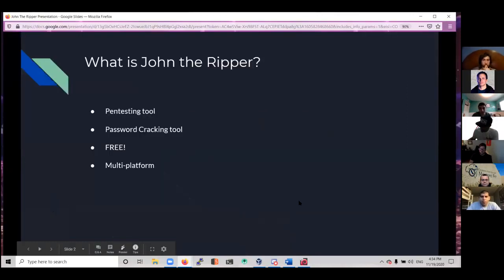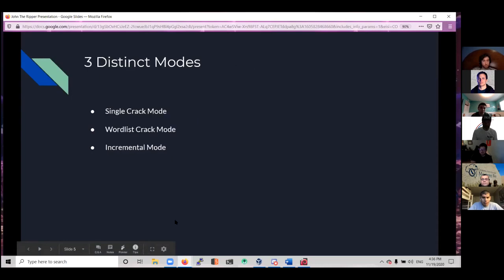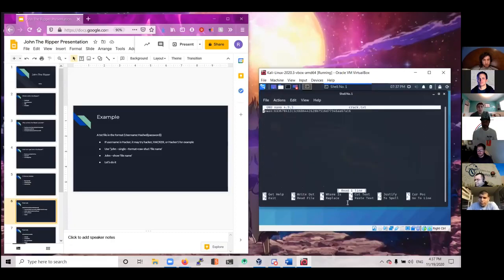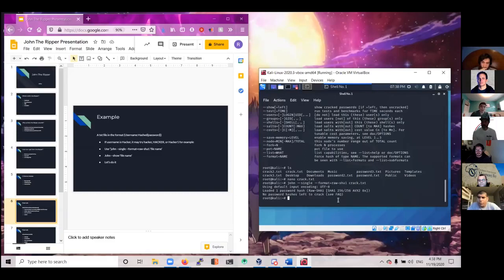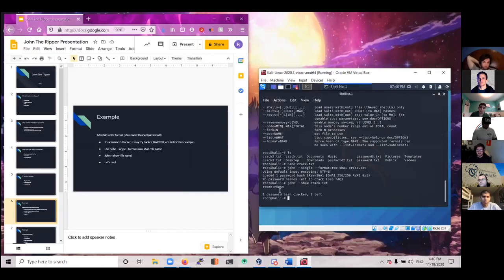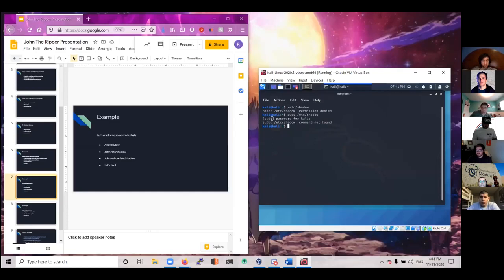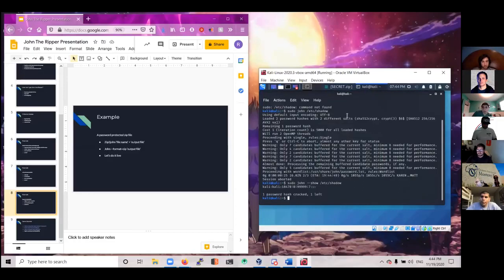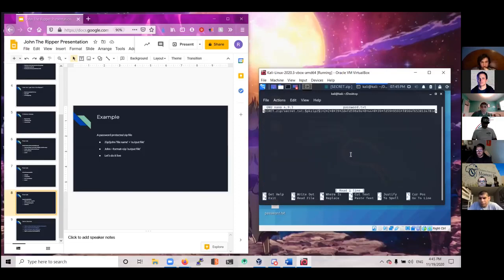John the Ripper (Software)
This video shows an introduction to using John the Ripper by Rowan Briggs.